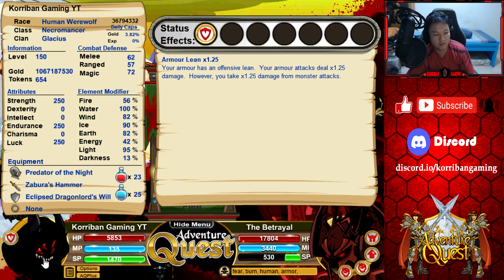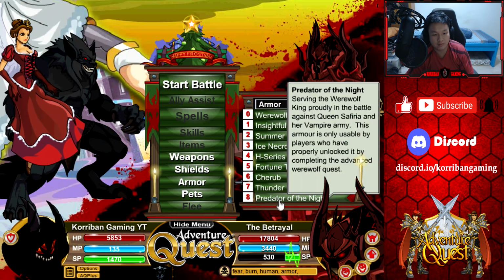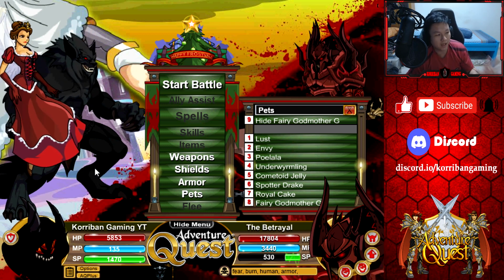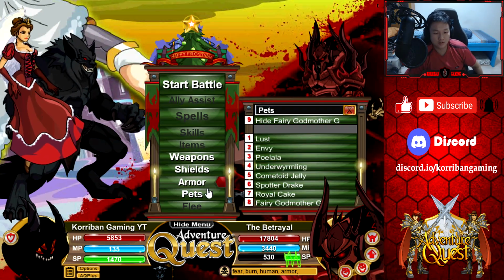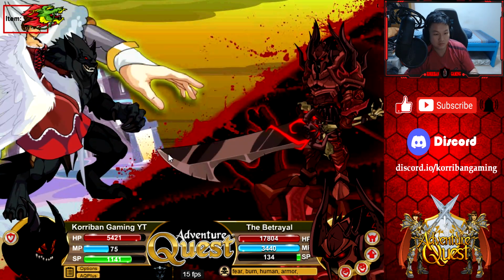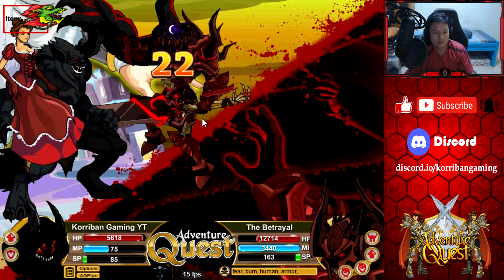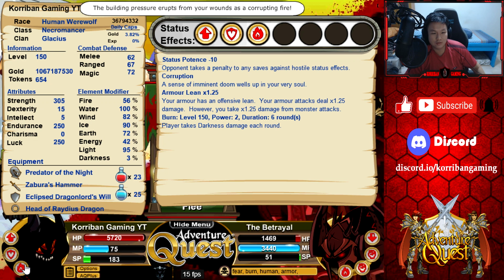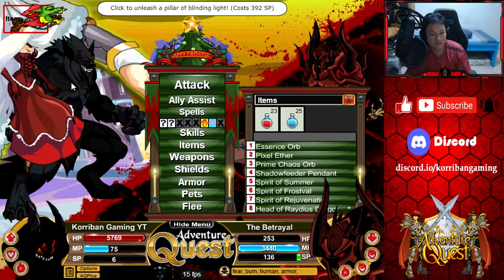Adventure Quest - The Betrayal F2P Strategy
Not something that many players struggle with but still a reasonably tough boss.